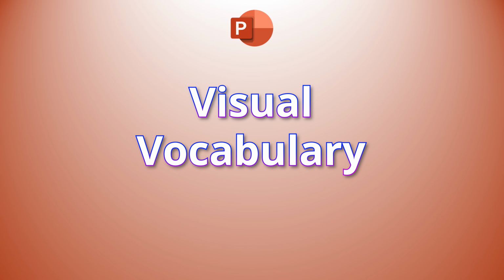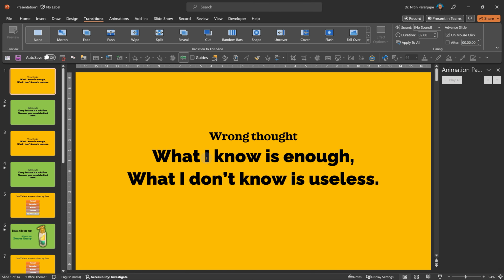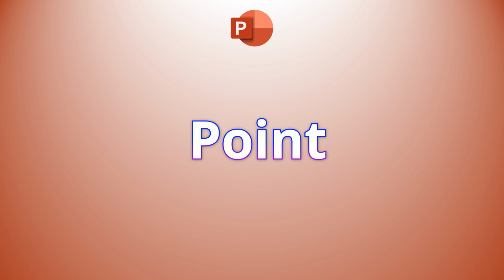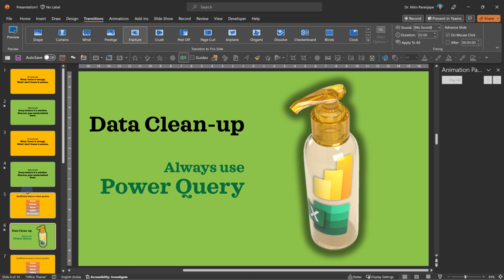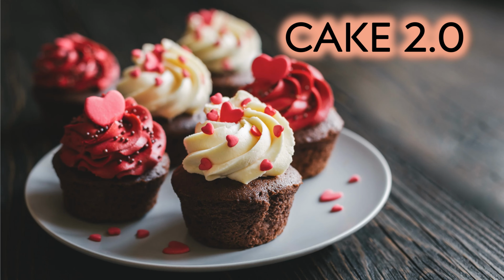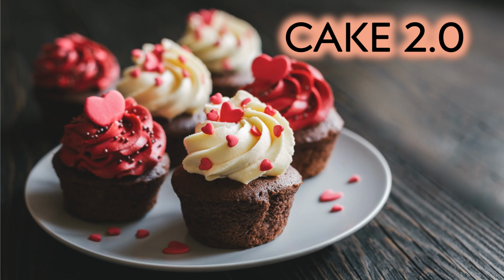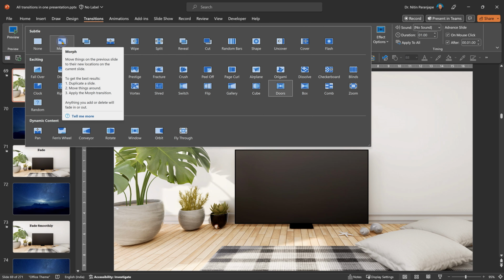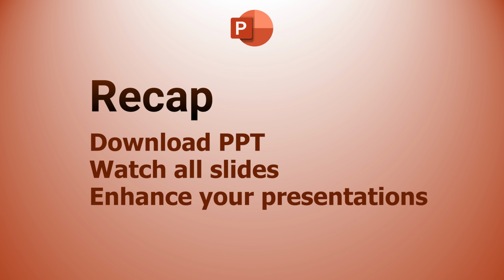PowerPoint Transitions - Best Practices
In this video, I'm going to show you how to create amazing slides with different types of transitions that will make your presentation stand out. You'll learn how to use animations, effects, timings, and more to make your powerpoint slides look professional and engaging. Whether you're making a business presentation, a school project, or a personal slideshow, you'll find something useful in this video. So let's get started!

Contents
00:00 - Introduction
00:15 - How to use the presentation
00:32 - Visual Vocabulary
01:04 - Apply it to your presentation
01:18 - Wrong - right example
02:15 - Better approach example
03:00 - Product Launch example
03:42 - When to use transitions
04:21 - About Morph
04:44 - Intro to the BTS story

Efficiency Best Practices for Microsoft 365
130 best practices everyone must know